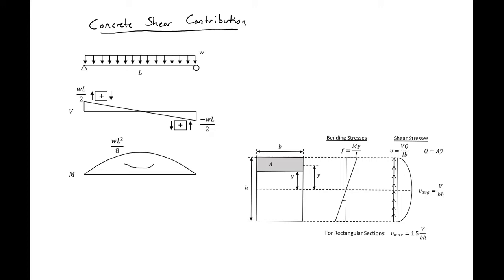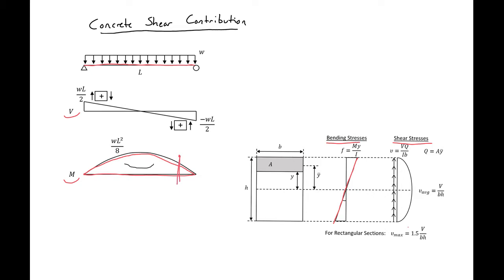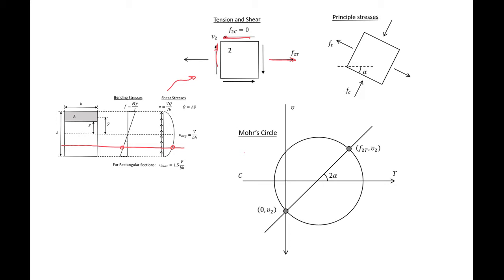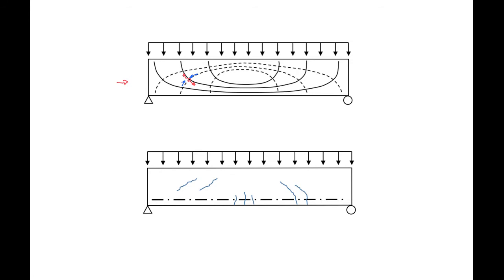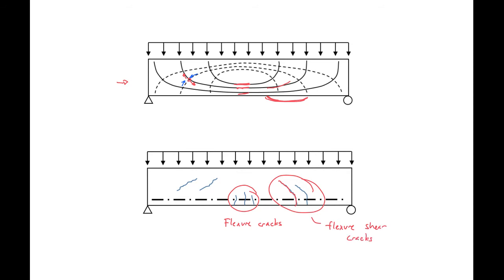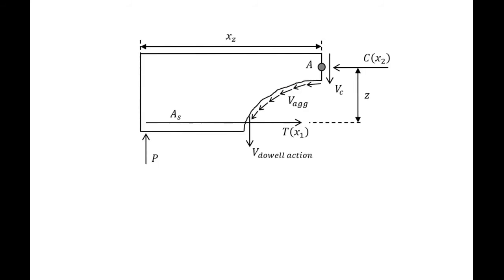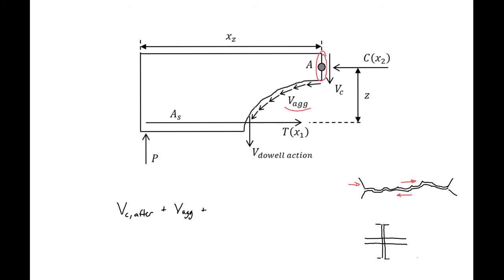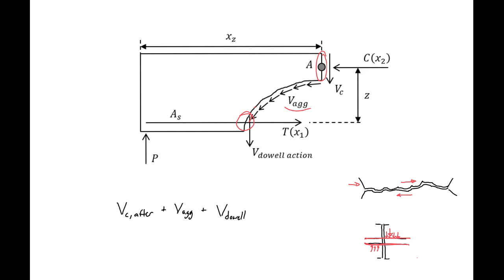8 - Concrete Contribution to Shear Strength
This video briefly explains how shear stresses are carried by the concrete in reinforced concrete sections (without shear reinforcement) before and after shear cracking occurs.